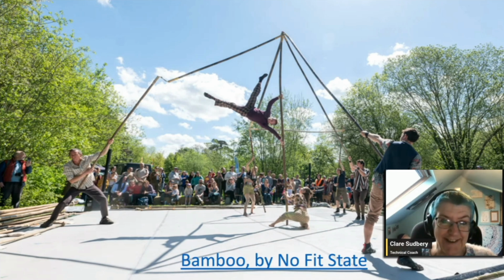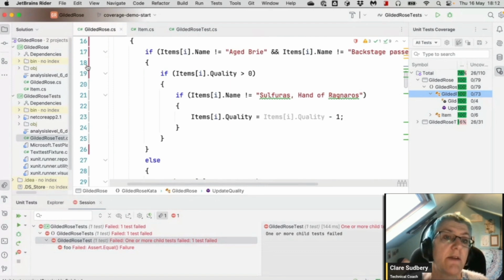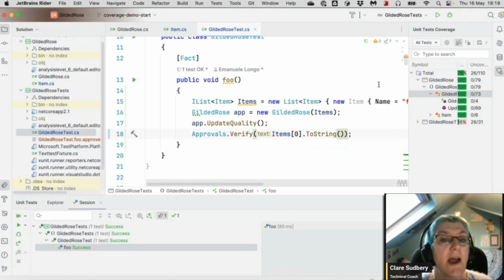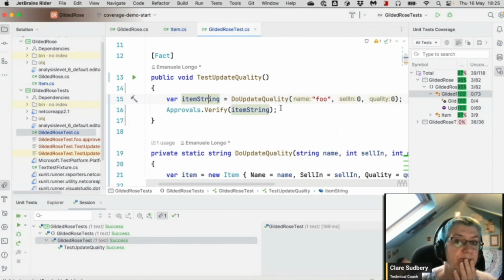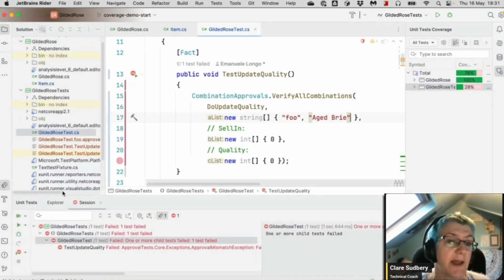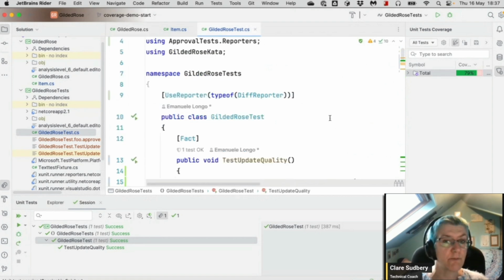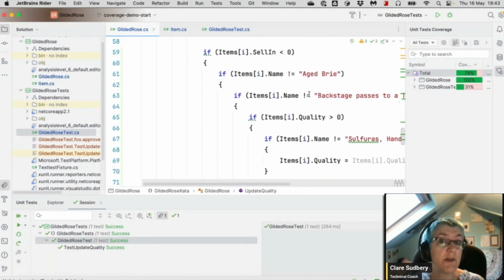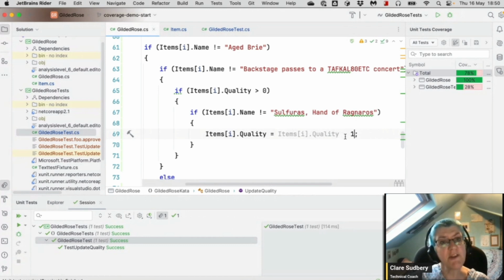MenderCon 2024 - Clare Sudbery on Code Coverage and Mutation Testing to Add Tests to Legacy Code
A technical talk in which Clare will show you how to add tests to legacy code that has none, as a precursor to refactoring.

Clare Sudbery is an independent technical coach with 24 years of software engineering experience. She specialises in TDD, refactoring, pair programming, continuous integration and other eXtreme Programming (XP) practices. Clare taught the Coding Black Females’ Return to Tech programme and co-ran Made Tech’s academy – coaching inexperienced engineers to learn on the job. She has a passion for helping under-represented groups to flourish in tech. Clare hosted Season One of the acclaimed Making Tech Better podcast and publishes content on Medium (“A Woman in Technology”) and her own site (“In Simple Terms”). She is the author of the Stupidity Manifesto, has written about trunk-based development and refactoring for O’Reilly and for Martin Fowler’s site, and regularly presents workshops and keynotes at events all over the world.

00:00 - Introduction
00:37 - When would you do this?
05:31 - Introduction to the Gilded Rose kata
10:30 - Running tests (with coverage)
13:15 - Using Approvals Tests to cover untested code
37:53 - 100% test coverage, are we safe?